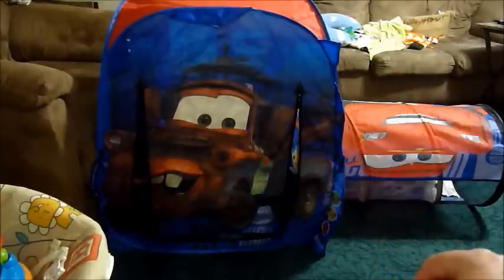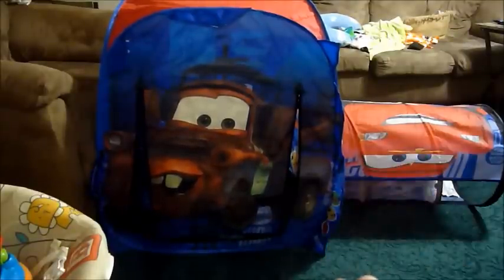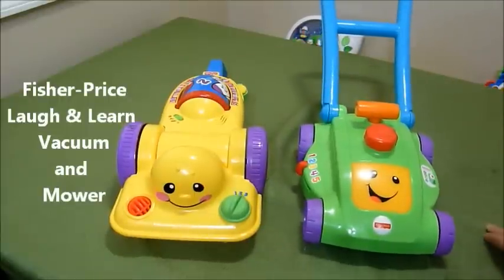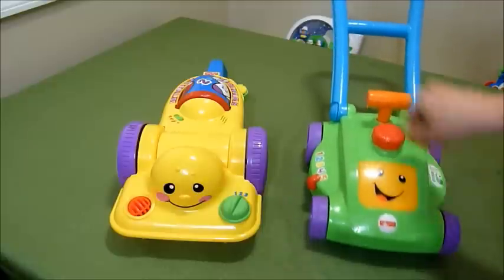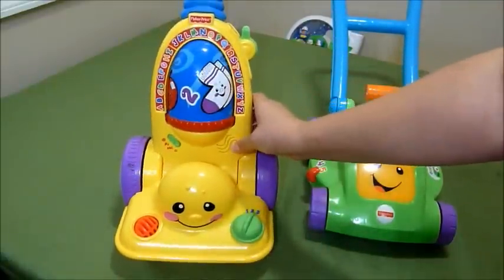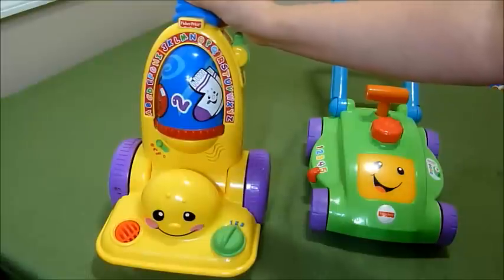TOP 10 Best Toys for 2 Year Old! LeapFrog, Vtech, Fisher Price, Melissa & Doug and MORE!!!